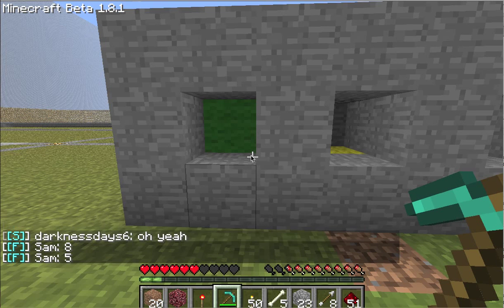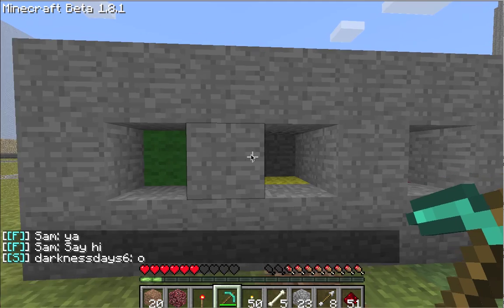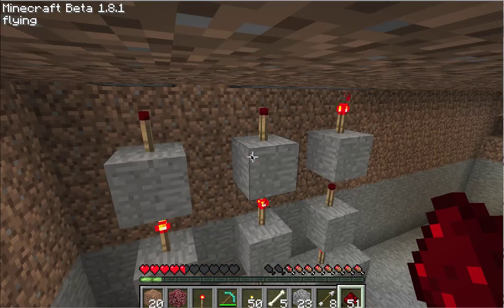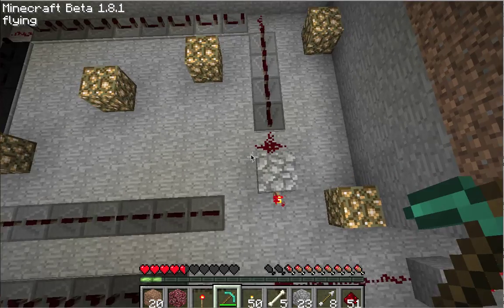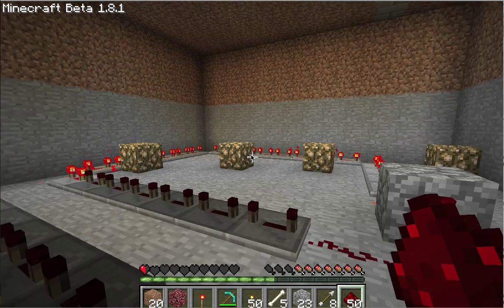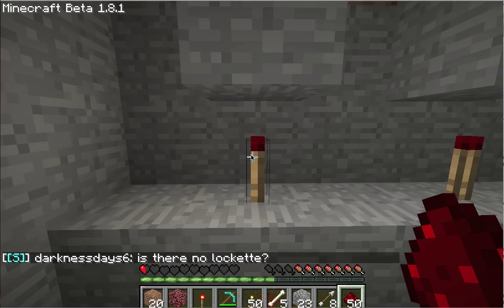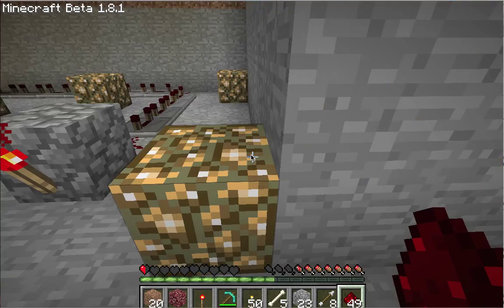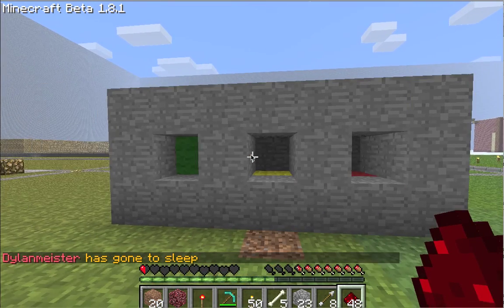Minecraft Redstone Tutorial: Stoplight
this is a tutorial on how to make a working stoplight with redstone and pistons. It is simple and easy for users to make and will always work